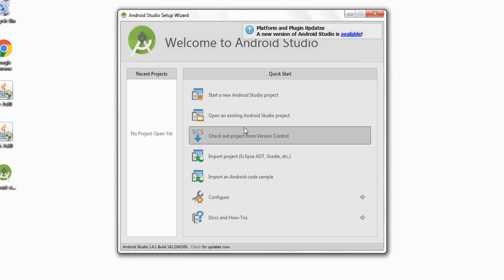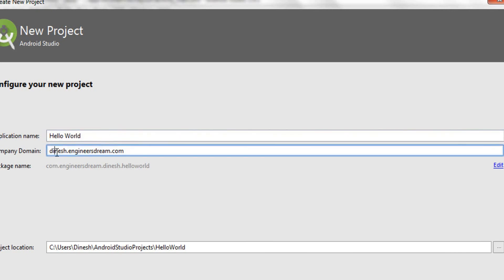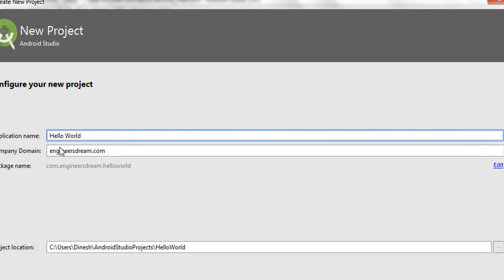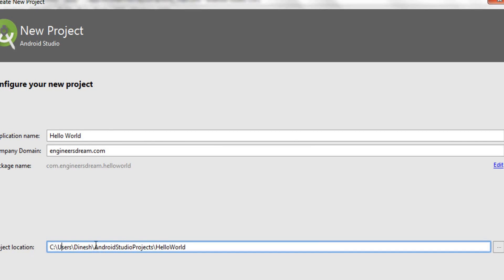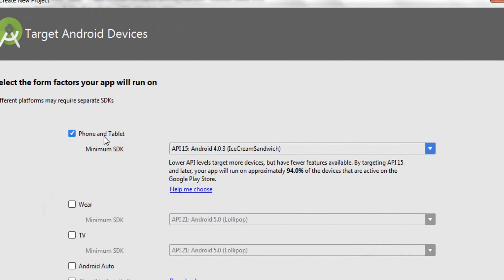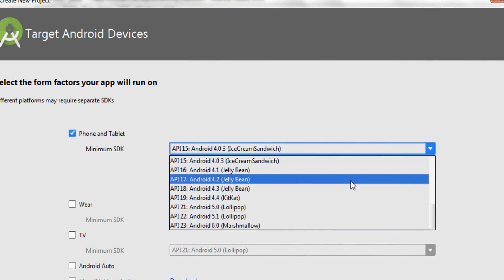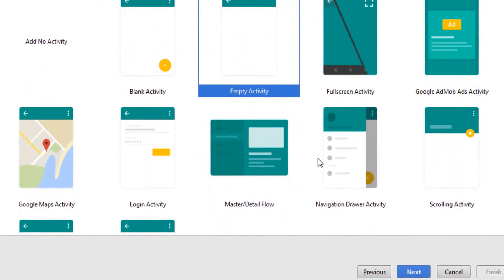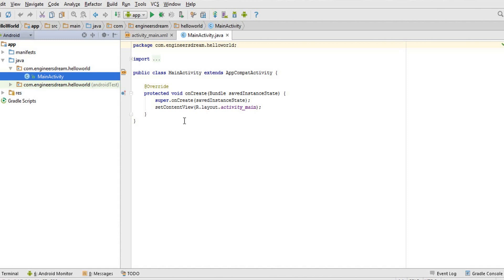2. HOW TO MAKE AN ANDROID APP IN ANDROID STUDIO | ANDROID APP DEVELOPMENT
In this android tutorials for beginners video I have explained in detail how to make and Android App in Android Studio. The Android app that we will create is Hello World

Creating an android app in android studio is a 4 step process as you have to fill information in four windows

1. In the first window give your application a suitable name and a company domain.

Company domain are basically useful for creating a package name of your application, If you have a website then type your website name in the company domain section. In case you don't have a website it could be a good practice to type your name in the company domain followed by .com

2. In this window set the minimum required sdk

3. In this Window choose an activity

4. In this window verify the name of your .java file which will be MainActivity.java and .xml file which will be activity_main.xml

Once this four step process is complete your Hello World will be created.